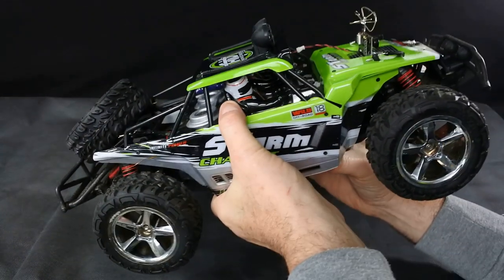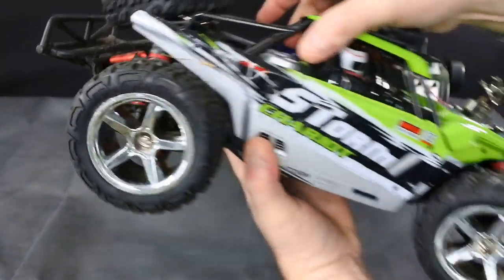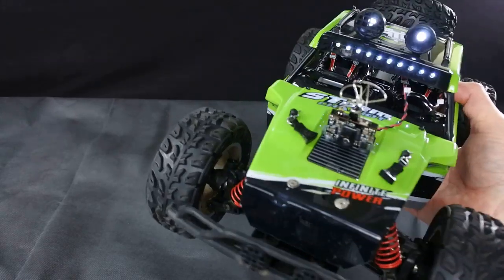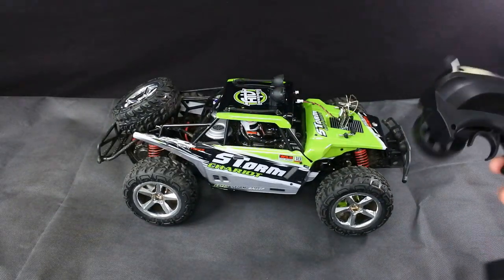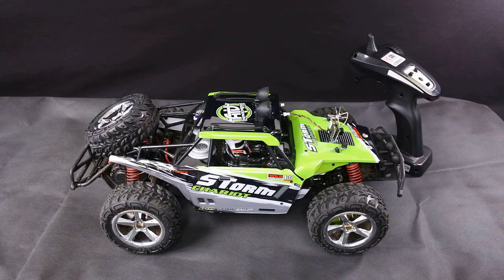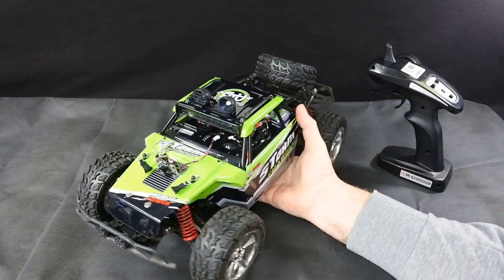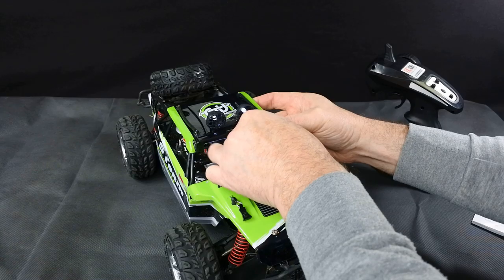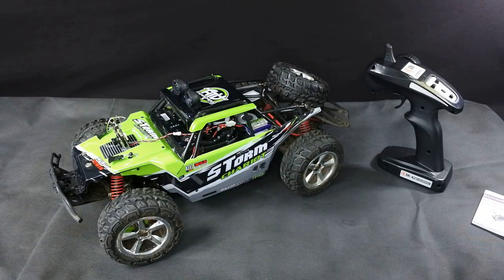Subotech BG1513A RC CAR with EACHINE DVR03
drive test and fpv